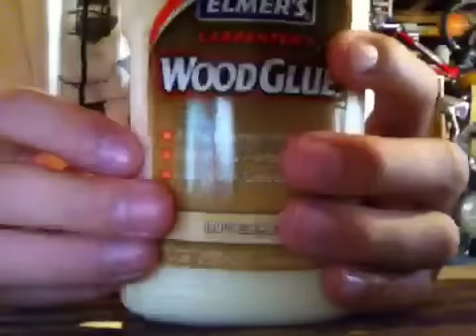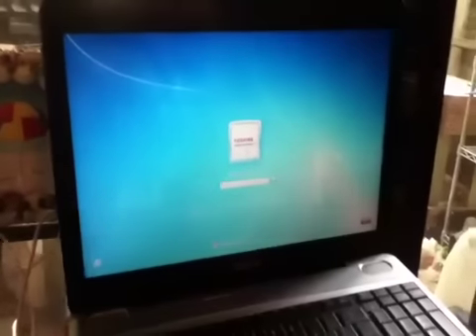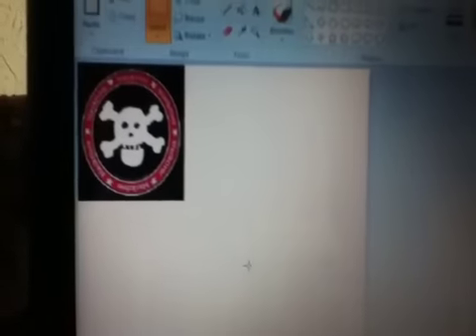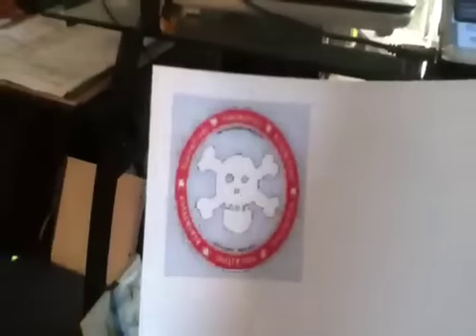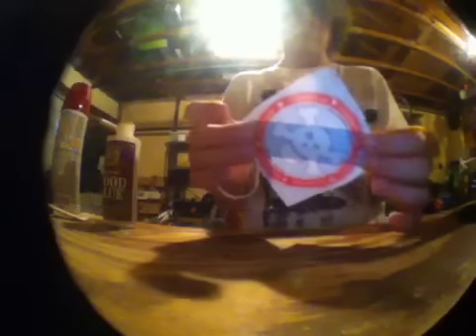fingerboard graphic tutorial